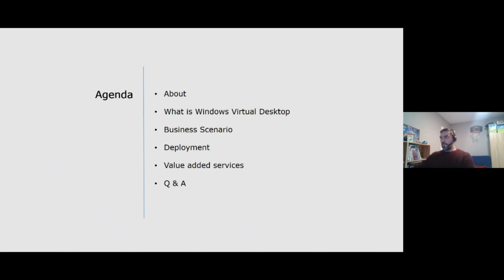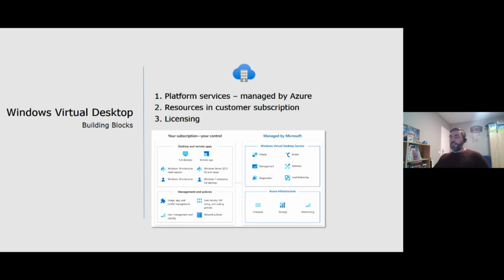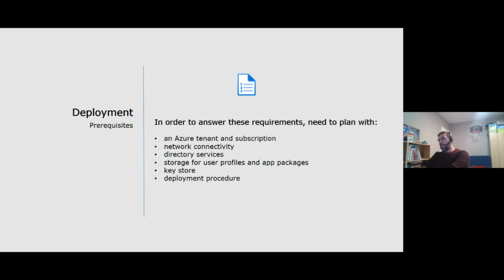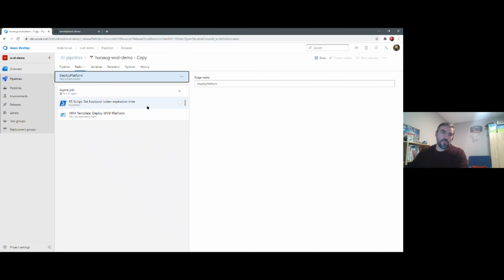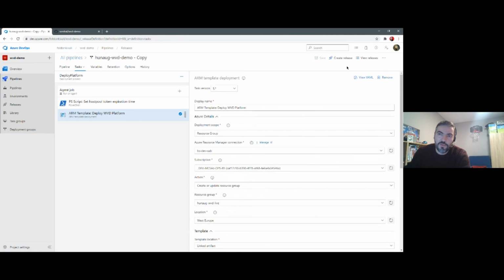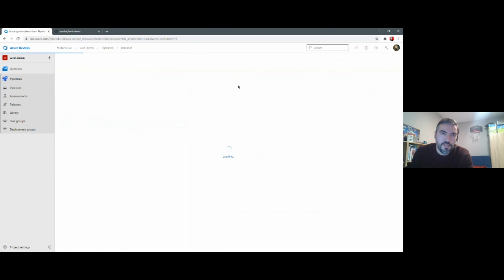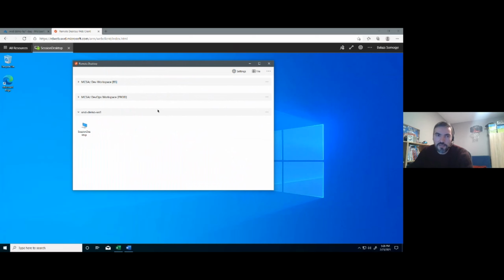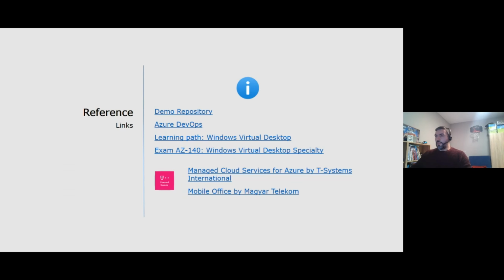Ensure Business Continuity with Windows Virtual Desktop + demo (2021) by Balázs Somogyi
*Speaker:* Balázs Somogyi, Solutions Engineer at DT-ITS
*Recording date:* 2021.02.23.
*Level:* intermediate

It doesn't take an outbreak to disrupt business. We have to learn responding quickly to support employees in case the unexpected happens, and enable them to work from remote.

0:00-1:45 Intro
1:46-5:58 What is Windows Virtual Desktop
5:59-7:34 Business Scenario
7:35-27:57 Deployment with demo
27:58-31:20 Value added services
31:21-33:30 Q&A